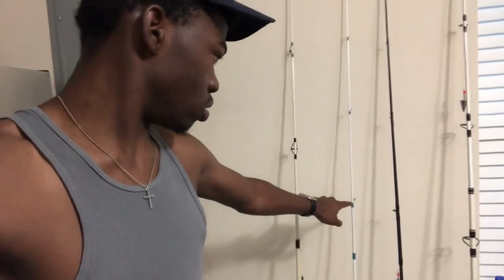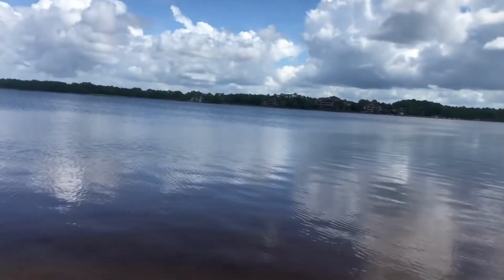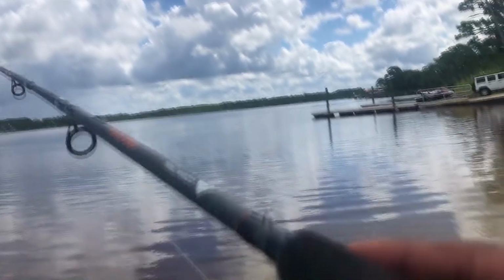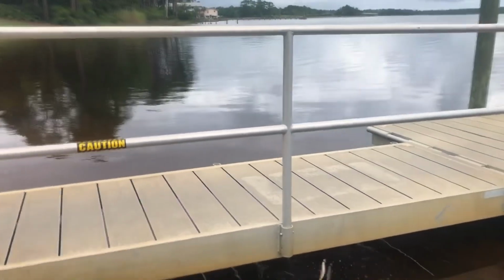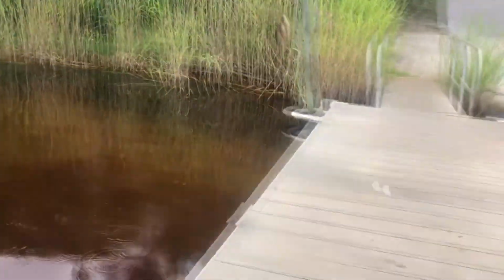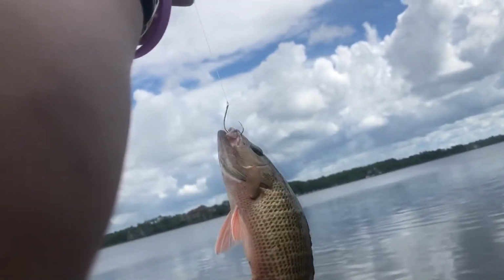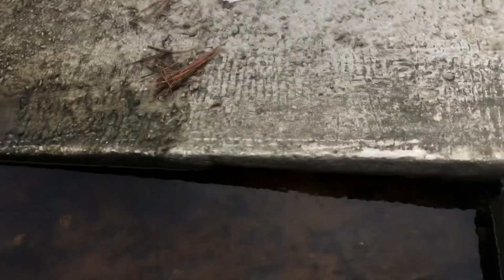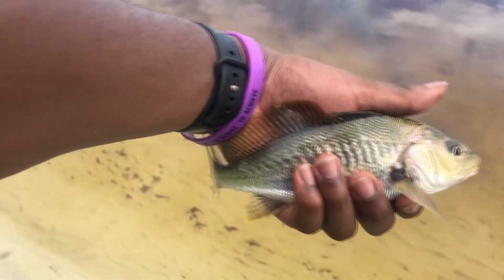Fishing Lake Powell in Florida | (Multiple Species)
This is easily one of my favorite fishing spots along the Gulf Coast (next to the Choctawhatchee Bay.) I'm happy I got to put some of these Mangrove Snapper on the channel as well.

Do you all think I should've did something about the dead fish situation or not?